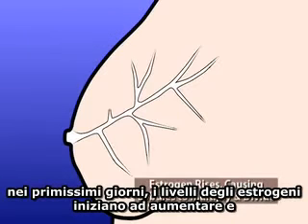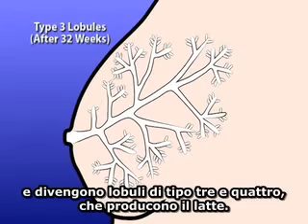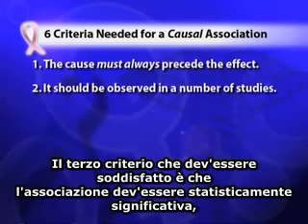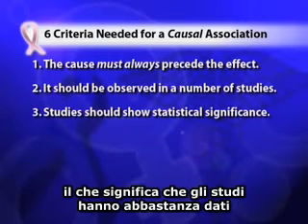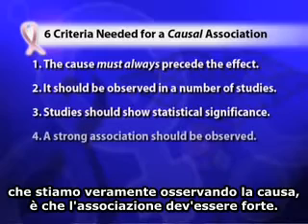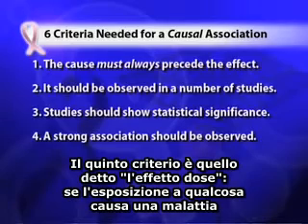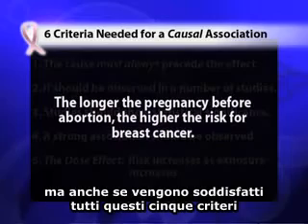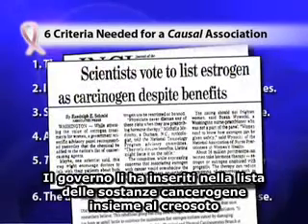L’aborto indotto aumenta il rischio di sviluppare un tumore al seno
La dottoressa Angela Lanfranchi e il dottor Joel Bring illustrano i motivi per cui gli aborti indotti aumentano il rischio di sviluppare il cancro al seno.
Questo video è estratto da un dvd prodotto dal Breast cancer prevention institute che si può acquistare sul loro sito.